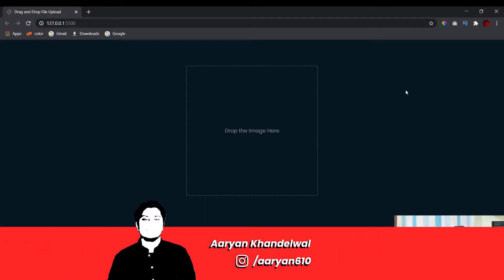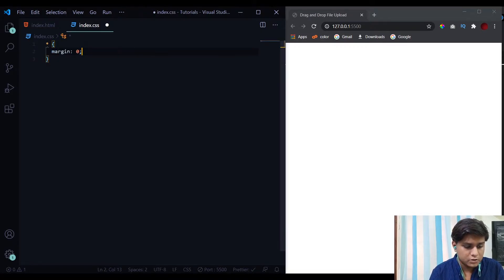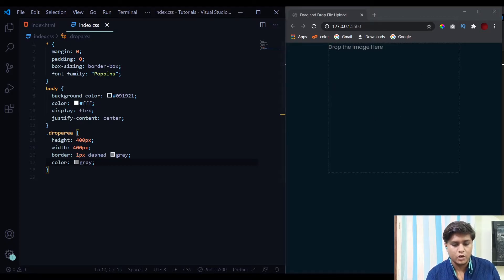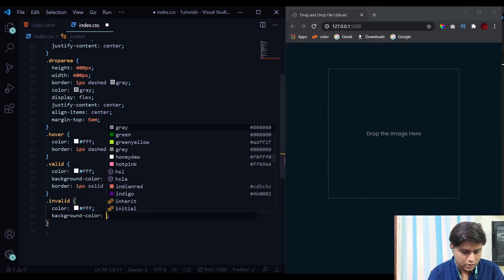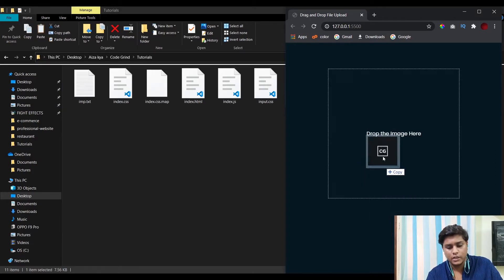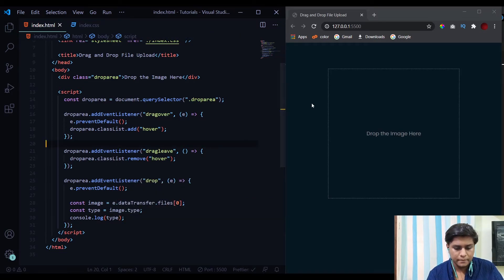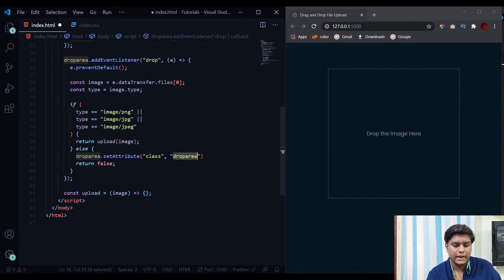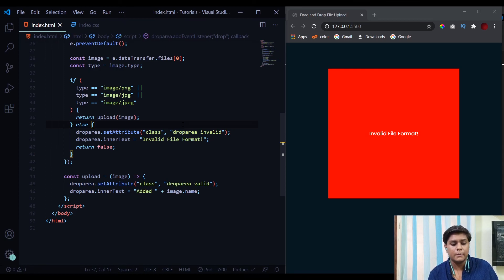Creating a Drag & Drop File upload Feature using Vanilla JavaScript. Complete tutorial | Code Grind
In this video, we'll be crating a very important feature to enhance the user-interface of your website, the Drag and Drop File upload feature. Use it in your websites and get rid of that old file upload method.